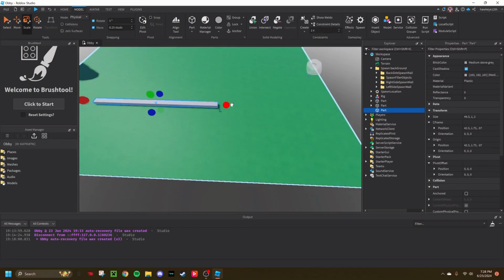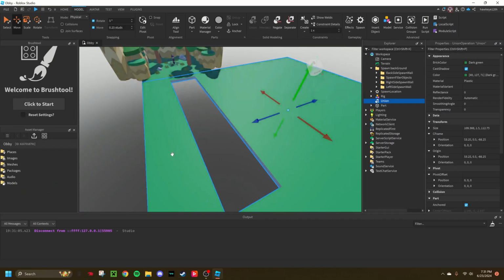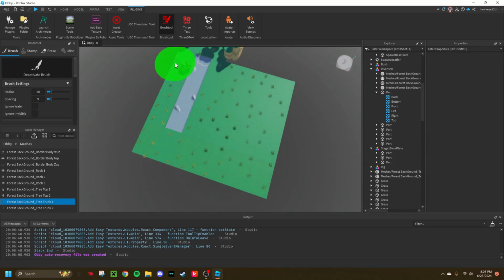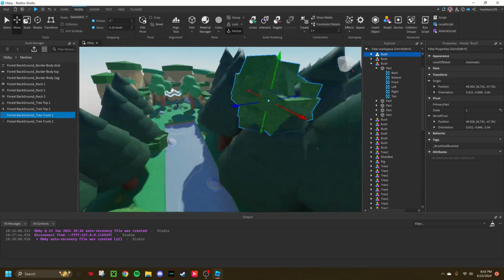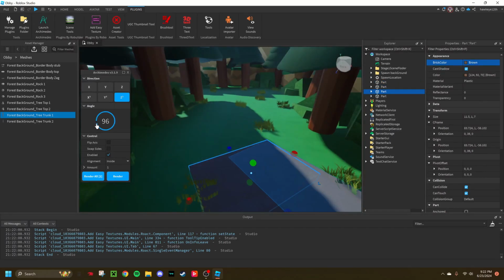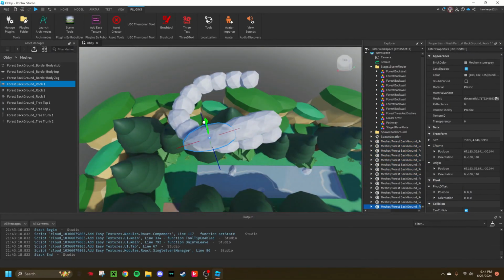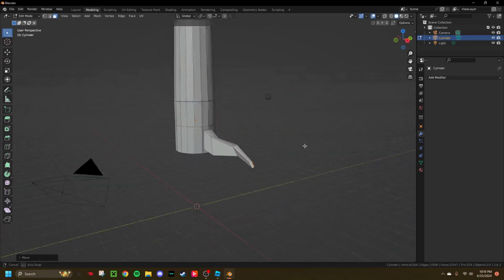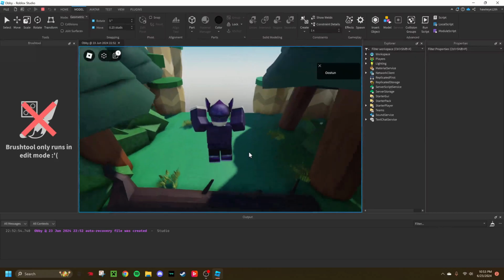Building My First Roblox Game! (PT: 2)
I think the game looks a lot better than it did the first time around! Let me know what yall think in the comments below!